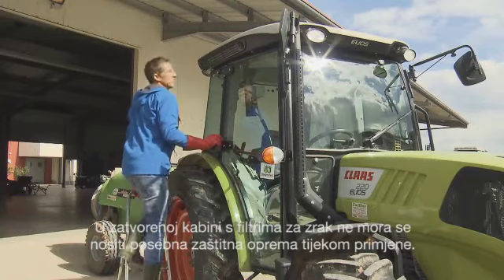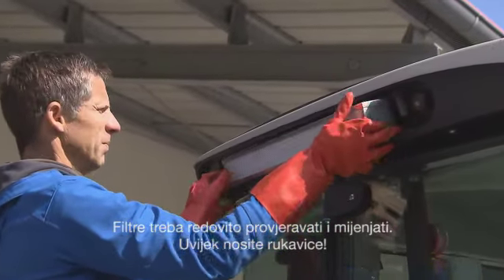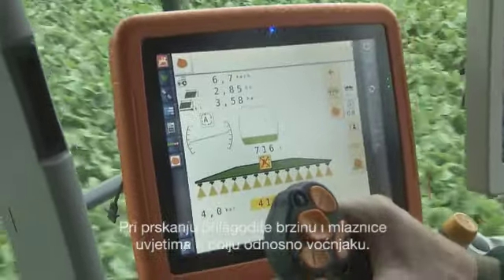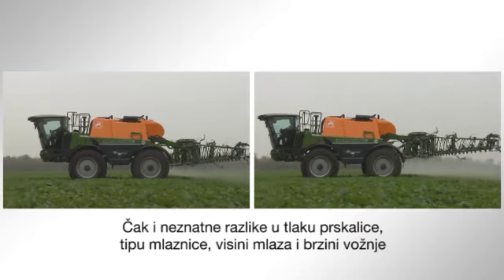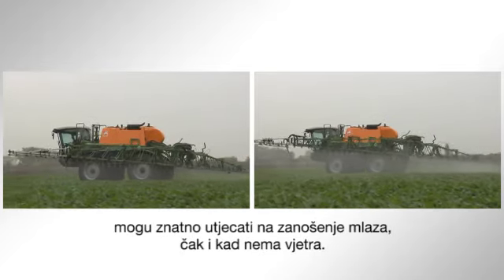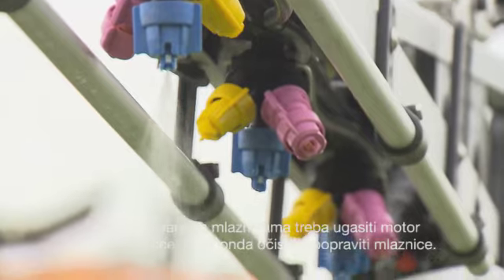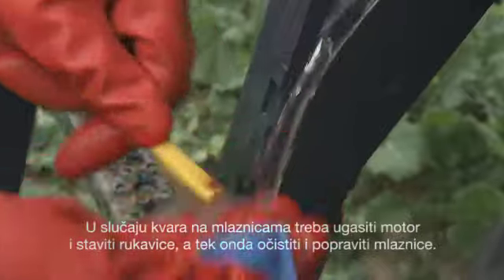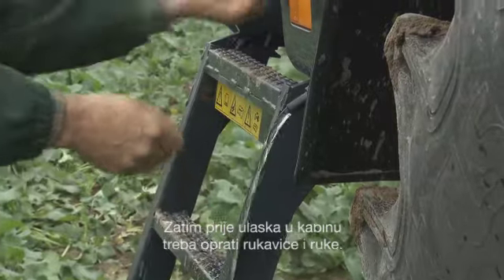Preporuke za odgovorno rukovanje SZB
BASF podupire I ulaže u edukaciju poljoprivrednika o odgovornom rukovanju sredstvima za zaštitu bilja tijekom primjene